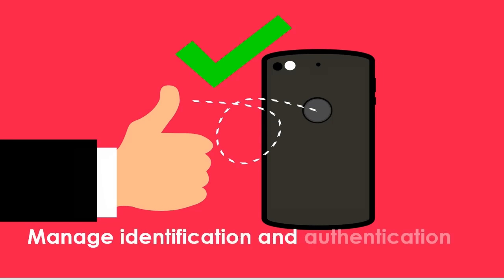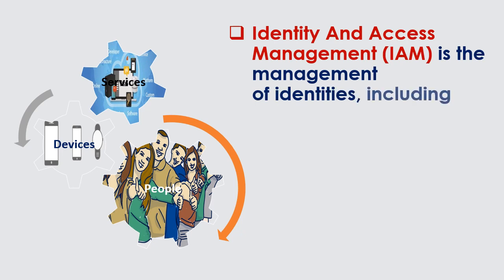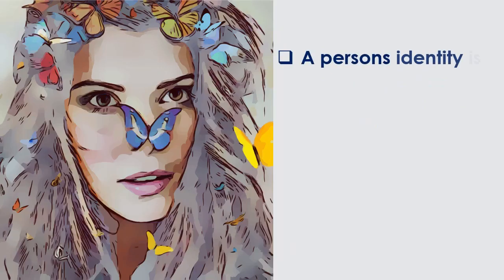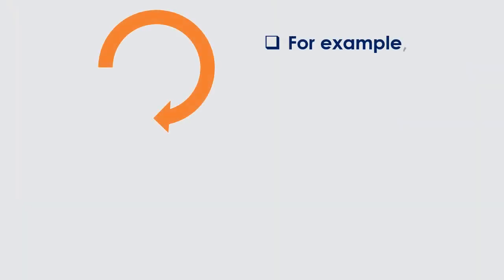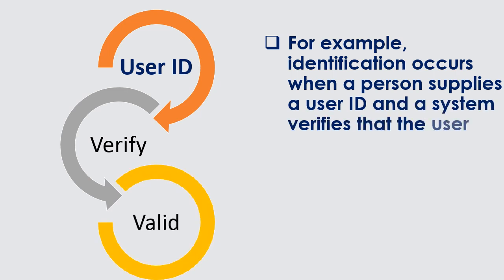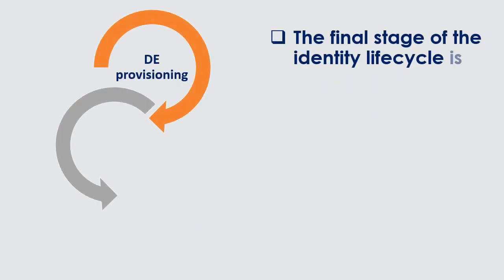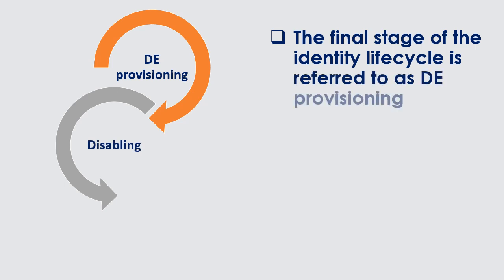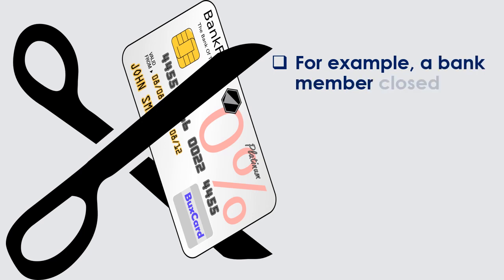CISSP 88: Manage identification and authentication of people, devices, and services ( IT-Tutorial)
Identity And Access Management (IAM) is the managementof identities, including people, devices, and services.
To be able to access a resource, a user, device, or service must provide an identity.
A person’s identity is who they are. Identification is the process of verifying that a claimed identity is valid.
For example, identification occurs when a person supplies a user ID and a system verifies that the userThe ID is valid.
Authentication is the process of verifying the identity of a person or device.
For example, when a person uses a user ID, they are required to provide their password toprove that they are the owner of that user ID.
The final stage of the identity lifecycle is referred to as DE provisioning, disabling, revocation
A revocation means ending a person’s general accessto the system.
For example, a bank member closed an account